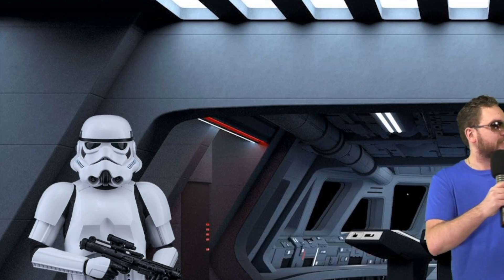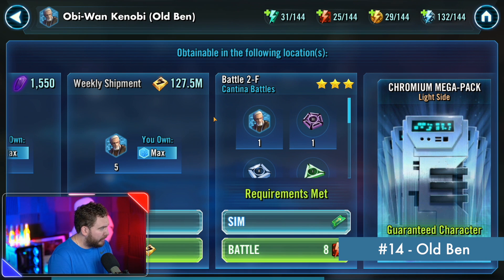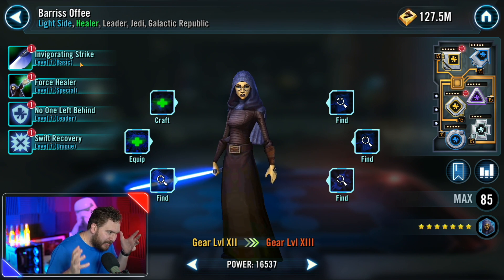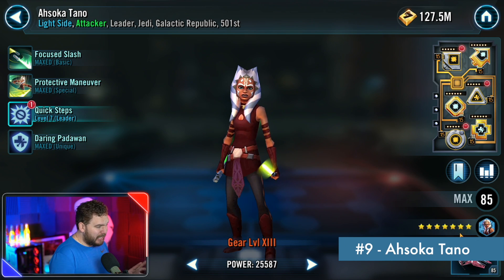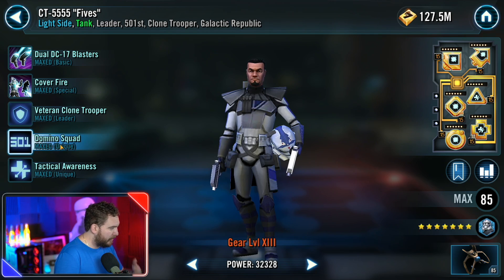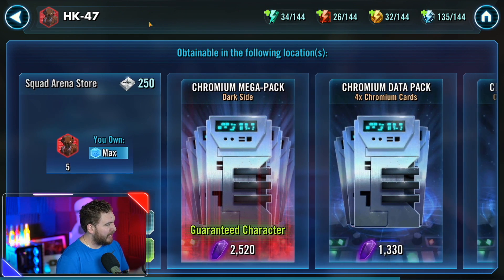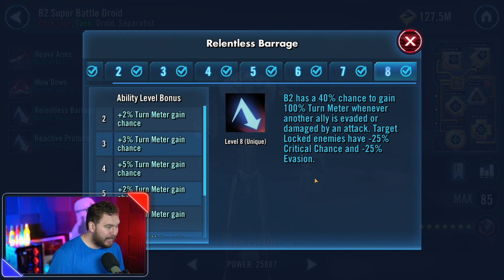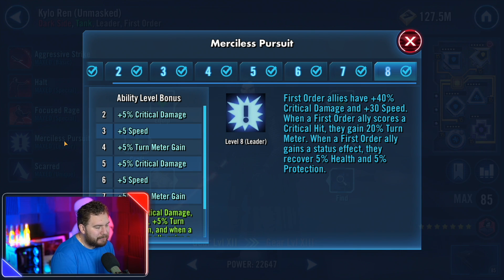Top 15 Best Free to Play Characters 2019! No Legendary, Raid, or Hard Node! | SWGoH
Want to know the best and most easily accessible characters in Star Wars: Galaxy of Heroes? Today we break down the very best characters that are extremely easy to get!

Downlad Bluestacks for PC or Mac to play mobile games in 60+ FPS